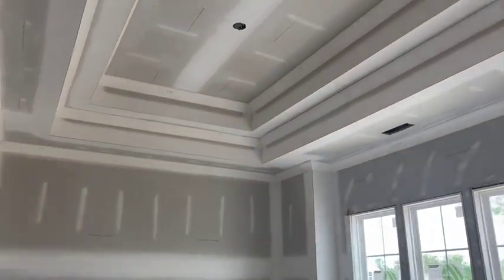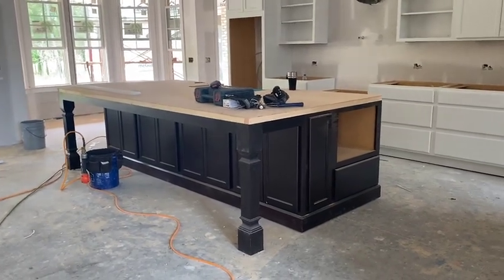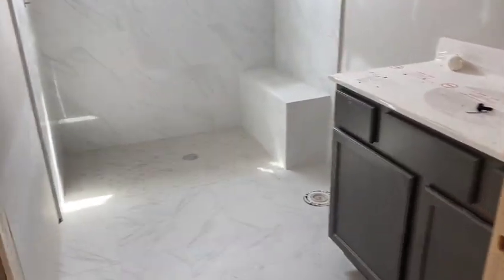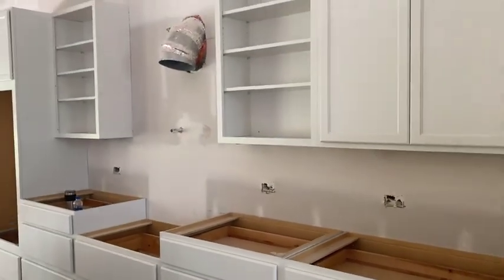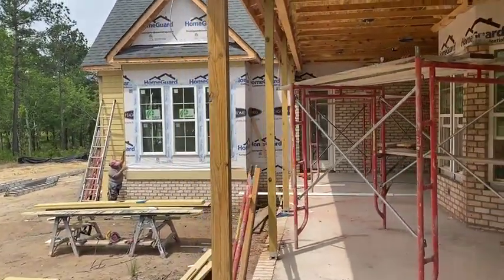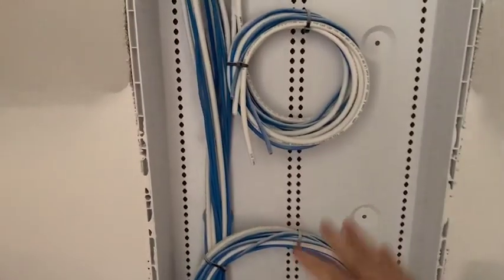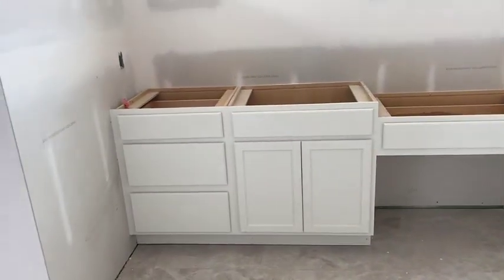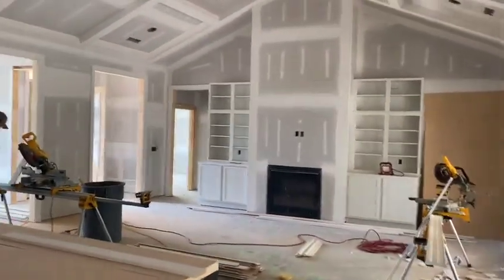Gustat Interior Construction Update